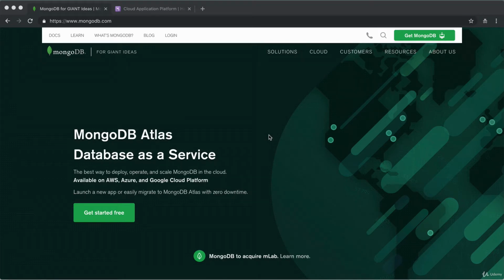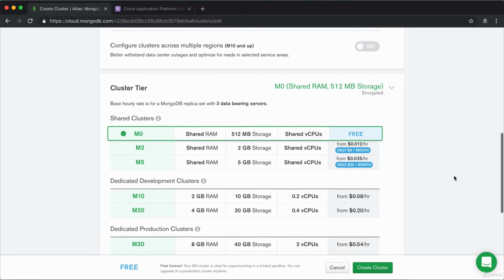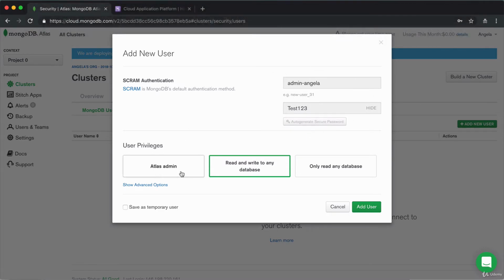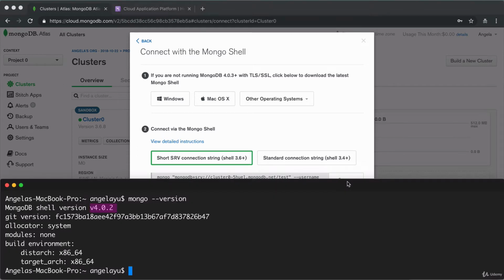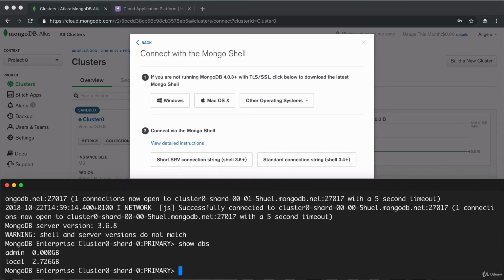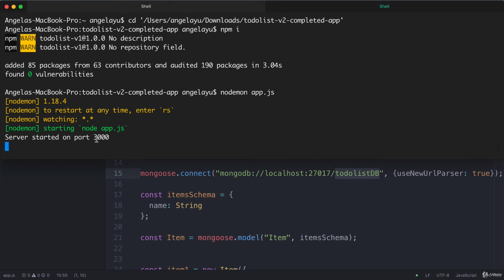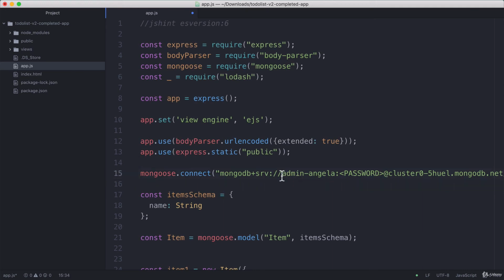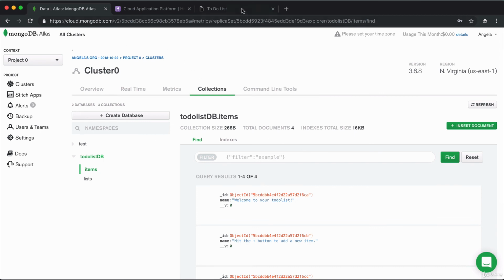2 How to Setup MongoDB Atlas